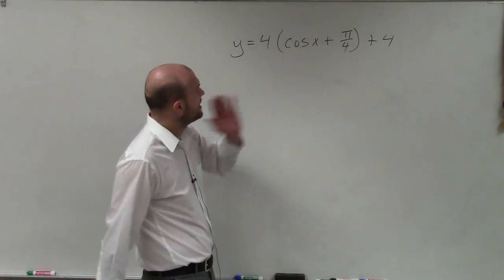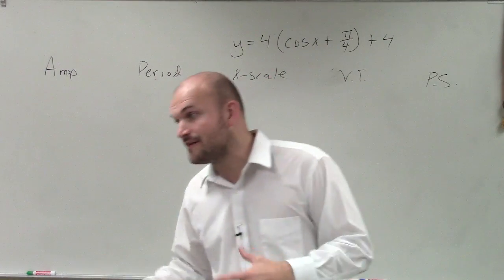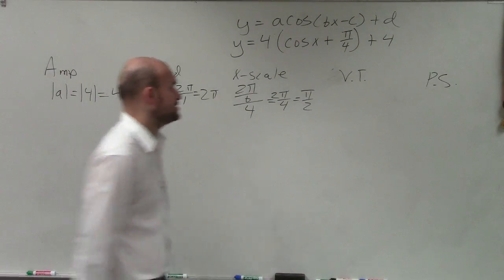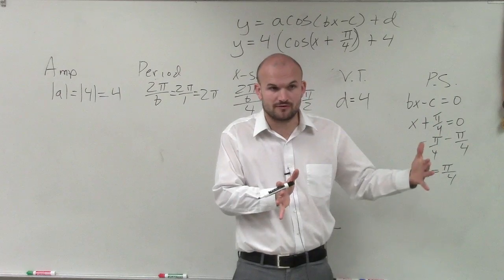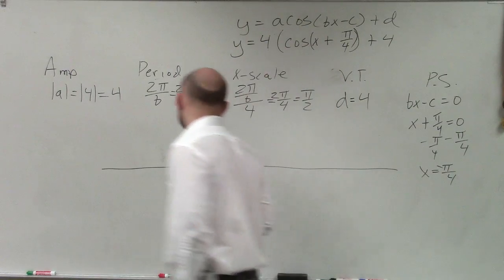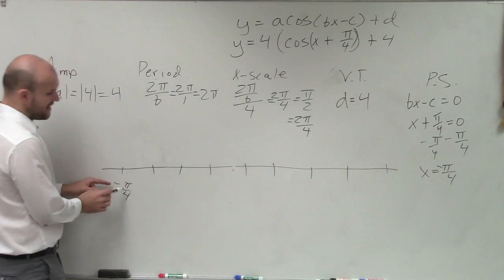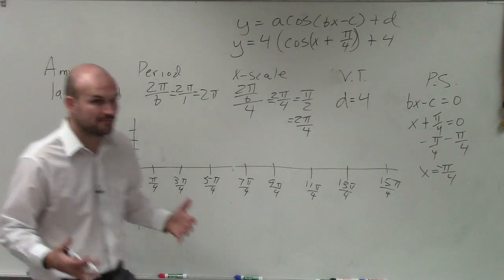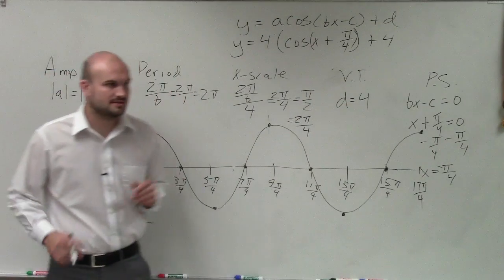Learning to Graph Cosine with Multiple Transformations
👉 Learn how to graph a cosine function. To graph a cosine function, we first determine the amplitude (the maximum point on the graph), the period (the distance/time for a complete oscillation), the phase shift (the horizontal shift from the parent function), the vertical shift (the vertical shift from the parent function) and the x-scale (the distance between the turns and the x-intercepts). After we have obtained these features, we plot the points on the graph and graph accordingly.